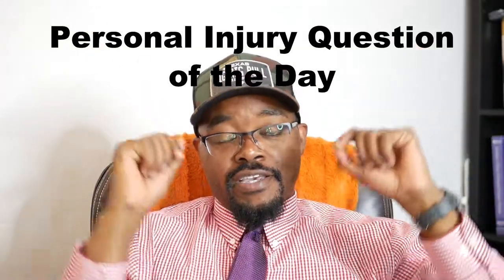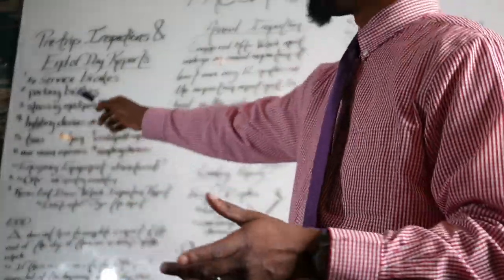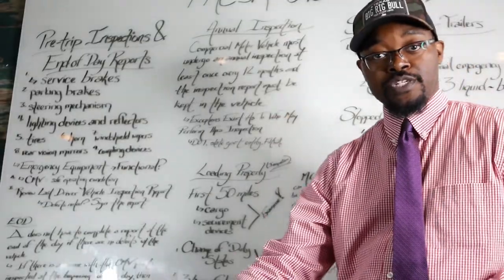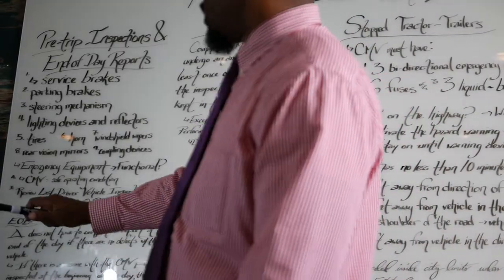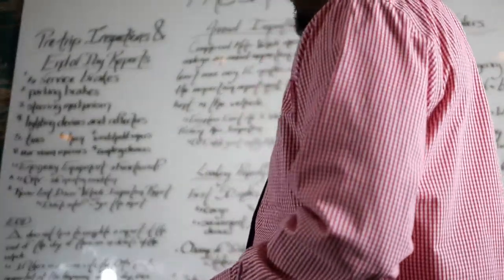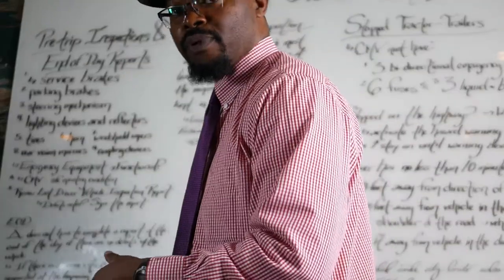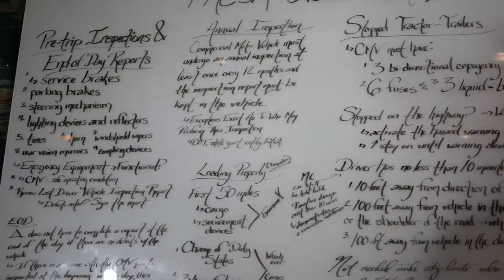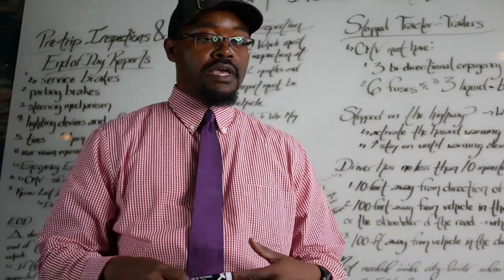FMCSR Overview Part 2 | Houston Truck Accident Attorney | 18 Wheeler Accident Lawyer | Car Wreck Law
18 Wheeler Accident Attorney Reshard Alexander discusses the second portion of the Federal Motor Carrier Safety Regulations. Additionally, he covers pre-trip inspection reports, end of the day reports, annual inspections of commercial motor vehicles, and warning devices for tractor-trailers stopped along the interstate.

Attorney Reshard Alexander - Big Rig Bull Texas Truck Accident Lawyer helps personal injury victims receive the care and compensation they deserve.